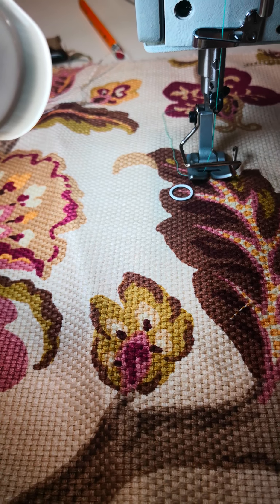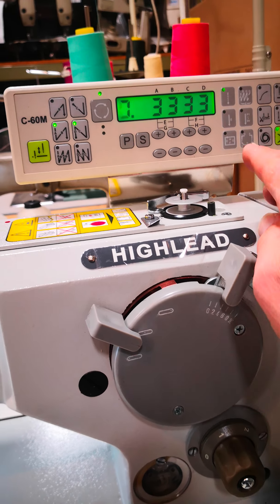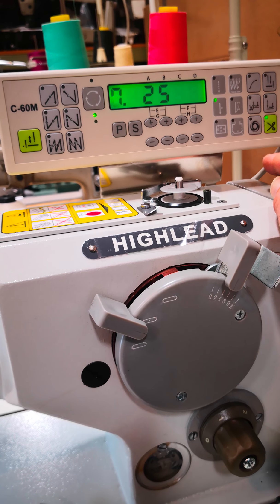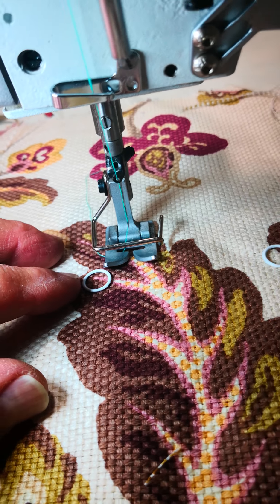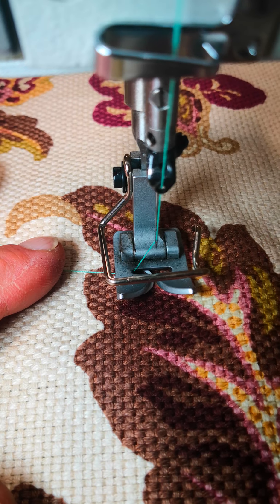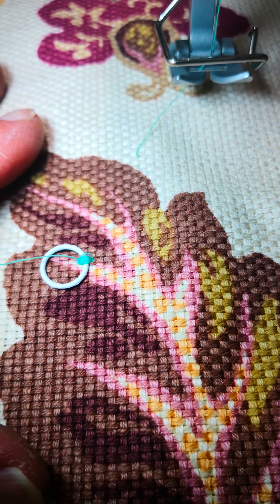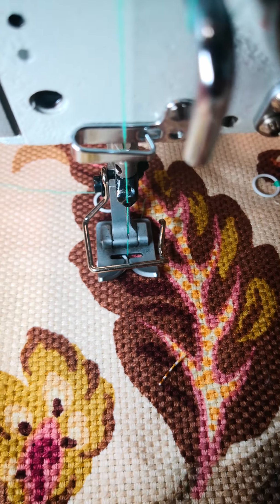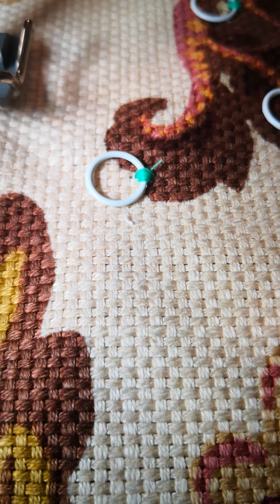Roman Shade Ring Demo 1 on Highlead GG0028-1D